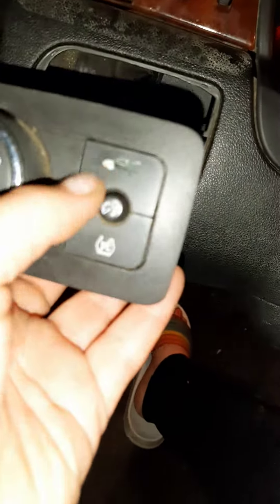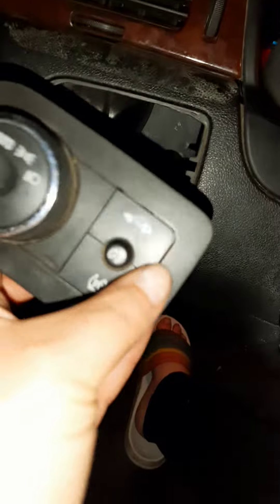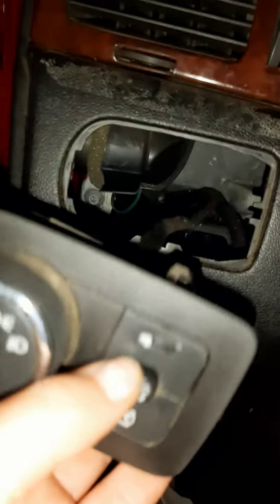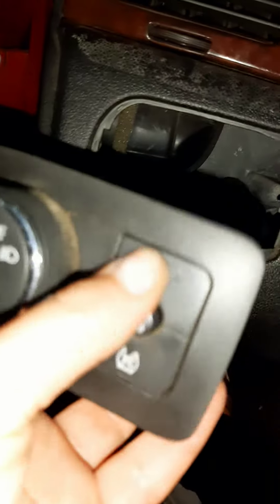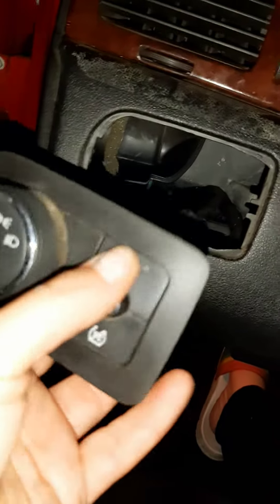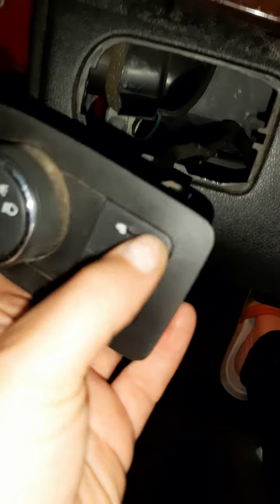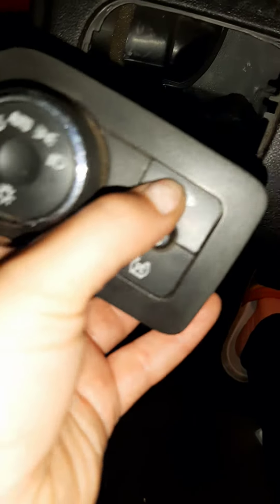June 26, 2020